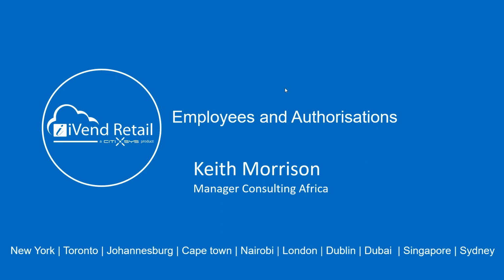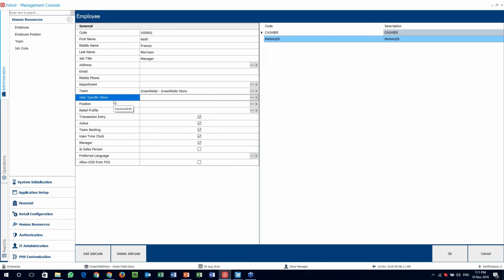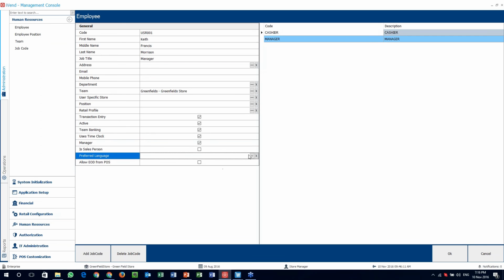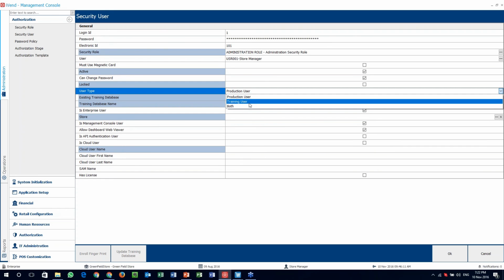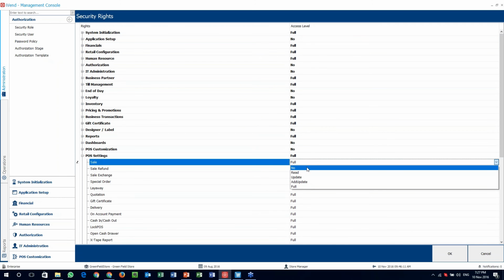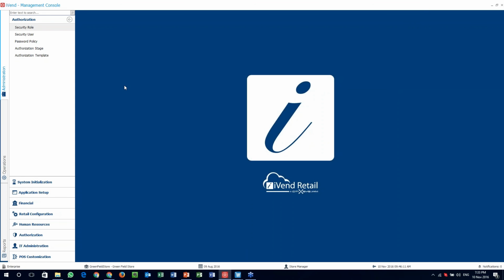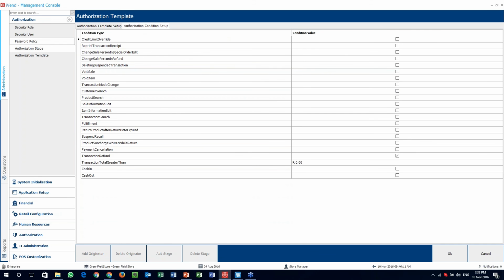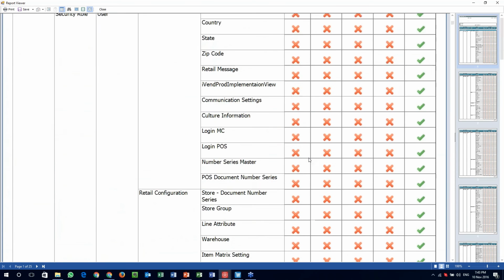iVend Retail User Permissions Security Roles and Authorizations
The training video focused on impart knowledge on some of the key topics in iVend Retail like security users, security roles, employees, advanced authorizations etc.